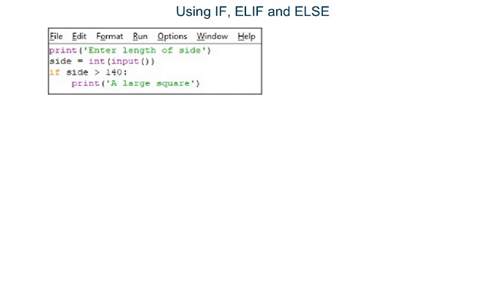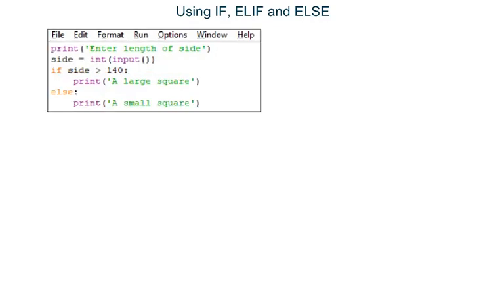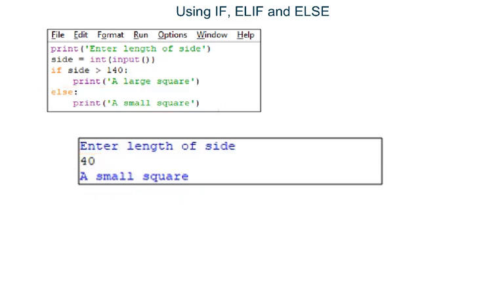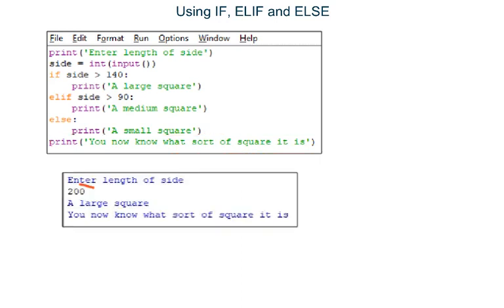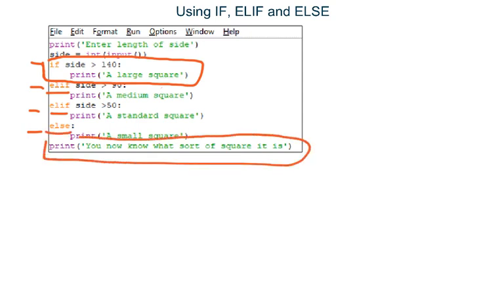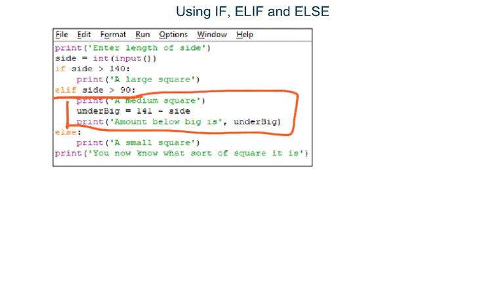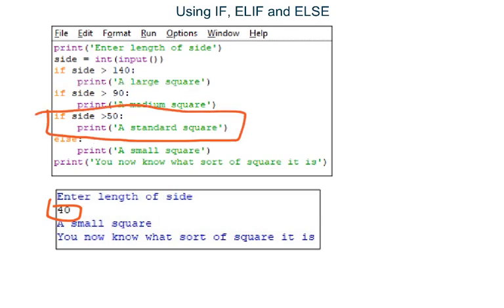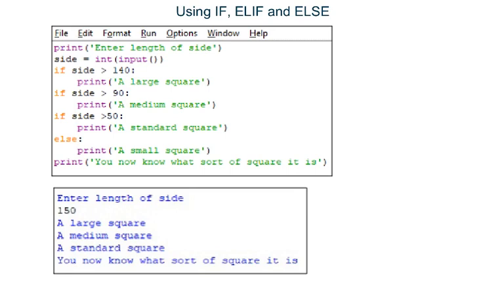PythonIfElifElse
An introduction to selection in Python programming using IF, ELIF and ELSE.